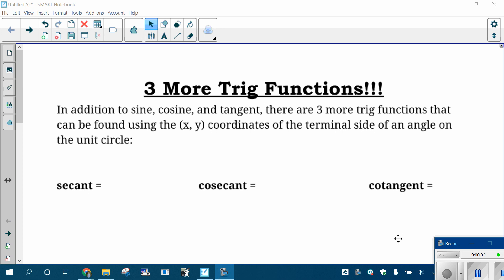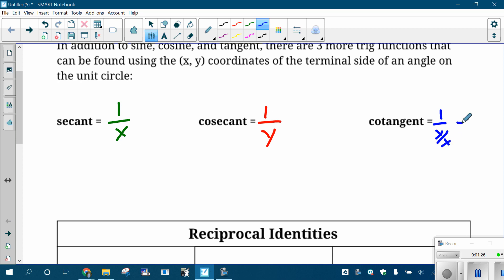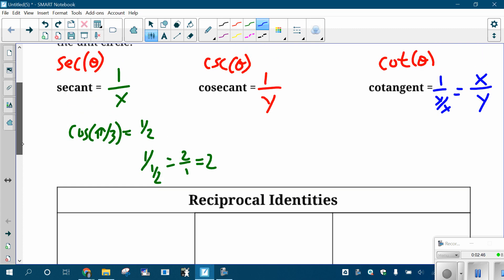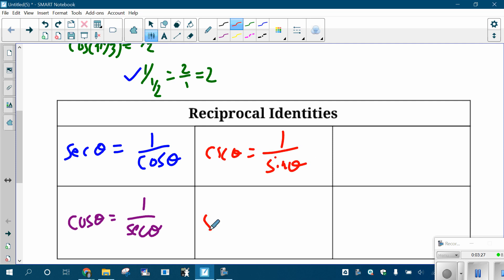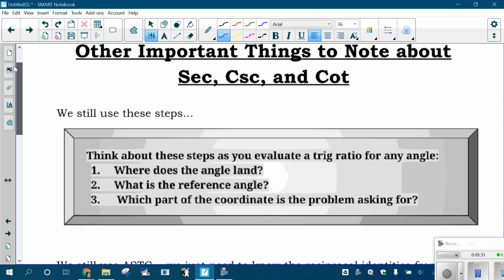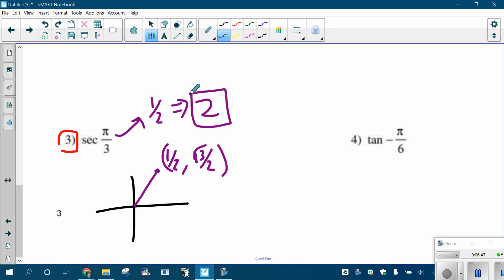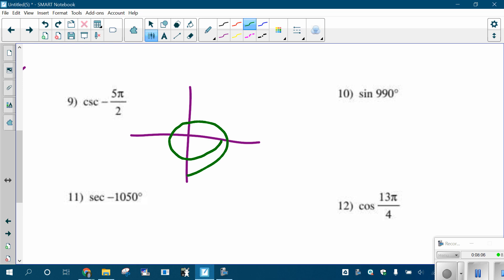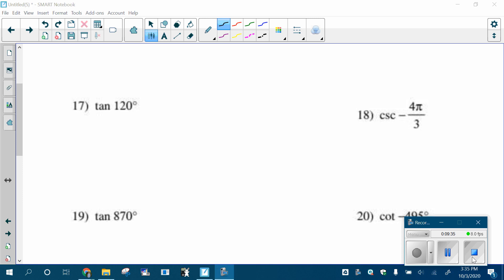Six Trig Functions